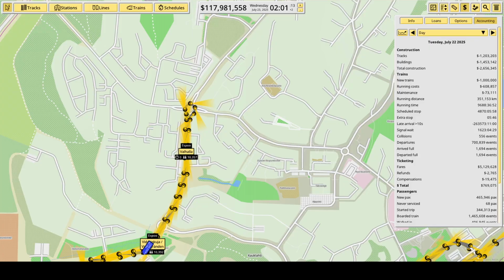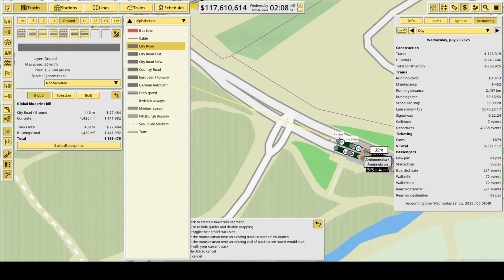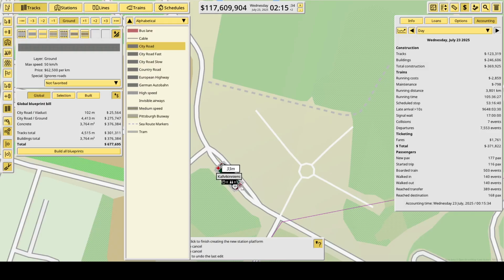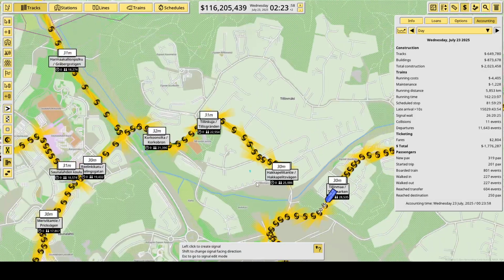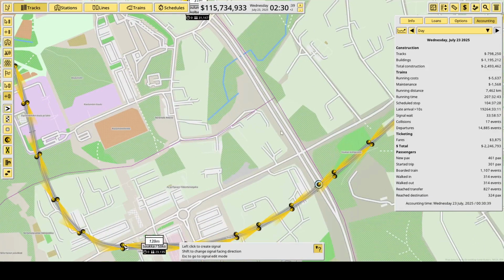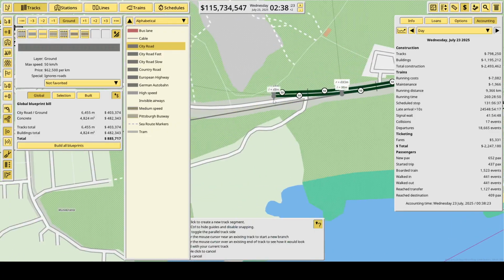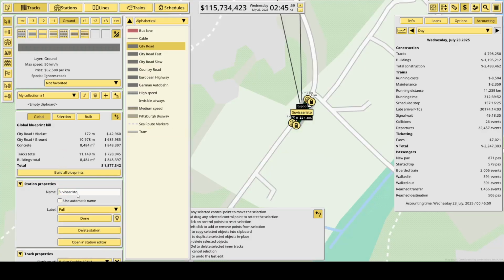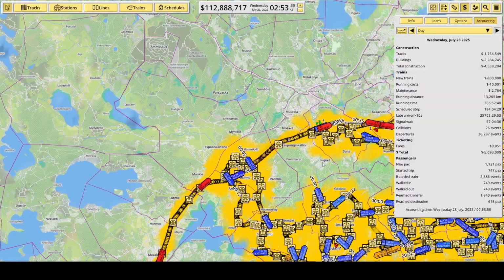NIMBY Rails - Creating HSL Line 163